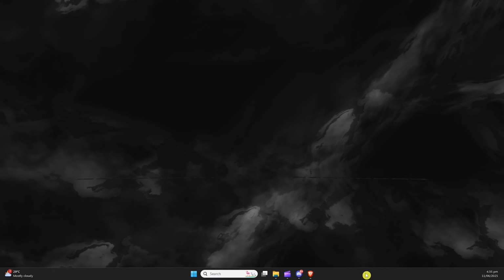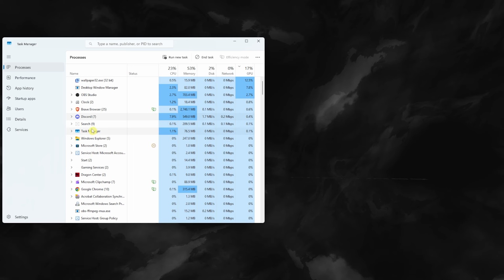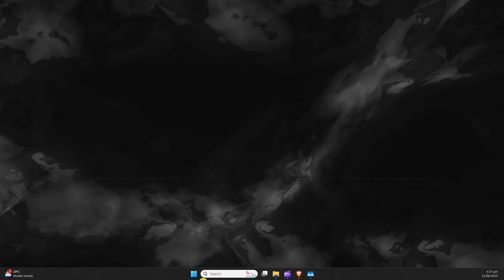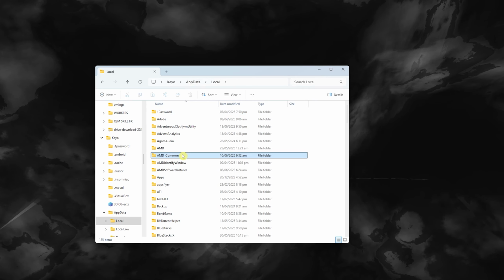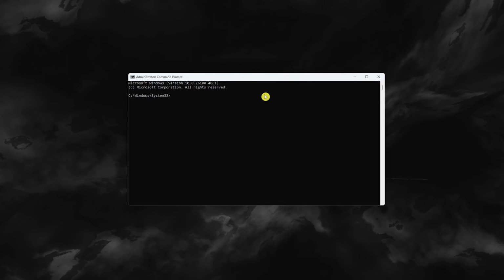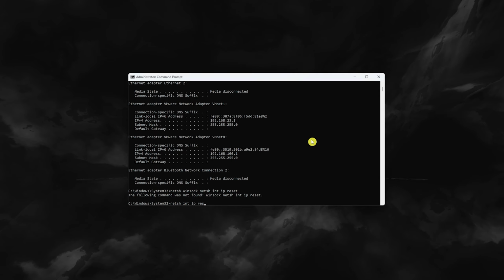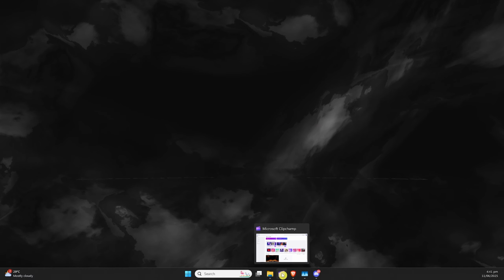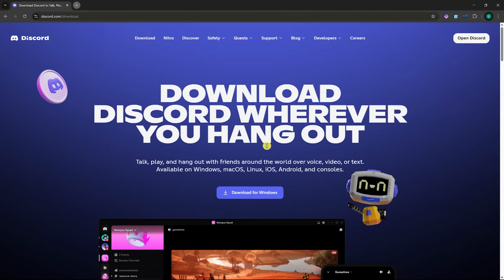How to Fix Discord Not Opening stuck on loading Screen in 2025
If you're facing issues with discord not opening or it's stuck on loading screen, this quick guide will show you how to fix discord not opening stuck on loading screen on both Windows 10 and Windows 11. Many users encounter problems like discord stuck on starting, discord grey screen, or even discord not launching. This tutorial covers multiple proven methods to fix discord not opening, especially if you're seeing a discord stuck on a grey screen or a discord black screen fix scenario.

We’ll also address issues like discord not opening on startup, discord loading issues, and provide solutions for how to fix discord stuck on grey screen. Whether your discord is not working or you're getting a discord gray screen, follow this step-by-step video to get your app running smoothly again.
Works for desktop versions including discord not opening windows 11 and older setups. These tips also help if you're trying to figure out how to fix discord stuck on starting or just a simple discord fix that works.